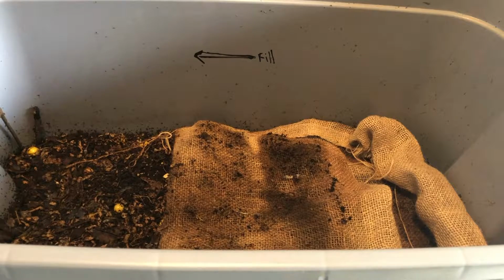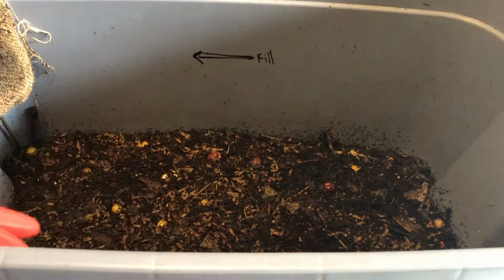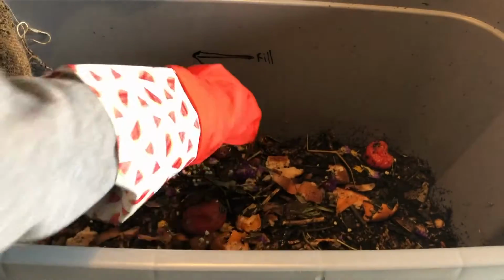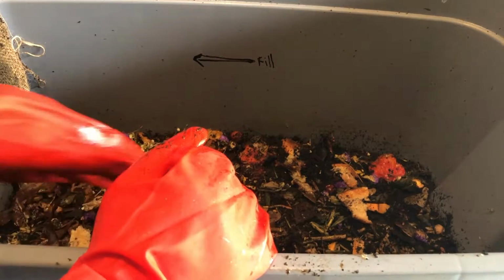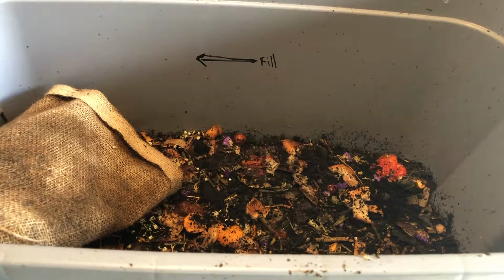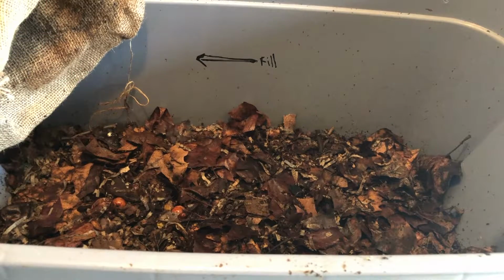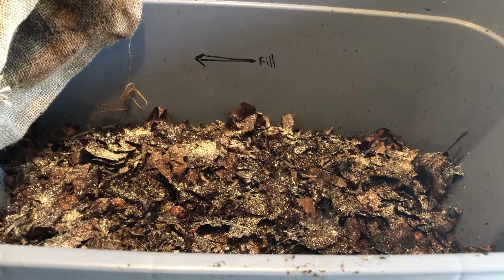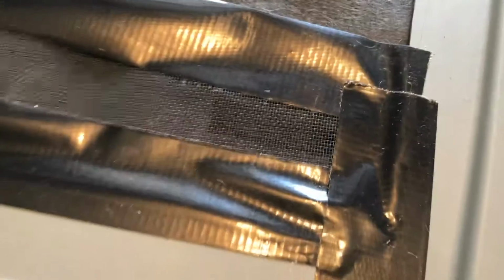Feeding The Worm "Den Bin" on Day 55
How and what I feed my first 30 gallon red wriggler worm bin on day 55 using the layering method of feeding; no burying food in one corner or section.

I rough chop all the food and put the food in the house compost bin allow it to break down for about a week and then freeze it until ready to use.  I then thaw the food before use for about one day which allows the food to start decomposing before putting it in the bin.

Each layer of the bin builds on the last and this allows the bin to slowly fill to the desire height before harvesting.  I estimate this 30 gallon bin will take 6 months to get to the fill line and we are almost two months in.  The first layer is kitchen scraps which consist of whole tomatoes, orange peels, bread, core of a pear, onion skins, sweet potato ends and skins, a piece of a banana; the next layer is coffee grounds, then a layer of pre-made bedding.  The bedding is made up of dry leaves, shredding brown and white paper, pieces of cardboard,  coconut coircrab apples, compost, and garden dirt,.  This bedding helps keep the pesky pests down. The last layer is home made worm chow.  The worm chow is made up of cleaned and dried egg shells, corn meal and oatmeal.  No need to buy expensive brands.  Though our pallets may be particular the worms are not as particular.  Each layer is a thin layer or sprinkle.  How much you give of each will be determined by how many worms you have in your bin. I started my bin with ½ lb of worms or approximately 500 worms.  I am  not sure how many worms I have but there are lots of babies and juveniles, as well as adults now in this bin.

In addition; I show how I had to adjust the top of my bin to allow for better air flow.  Your need to adapt your top may depending on your environmental conditions.  I cut out the middle part of the rubber maid top and replaced it with gardening cloth and then cut a small hole it the gardening cloth to allow more air flow and keep the bin from retaining too much moisture, humidity and keep it from getting too hot.

Next time I make my bedding I will make a video.  The bedding is made up of dry leaves, shredding brown and white paper, pieces of cardboard,  coconut coircrab apples, compost, and garden dirt,.  This bedding helps keep the pesky pests down.